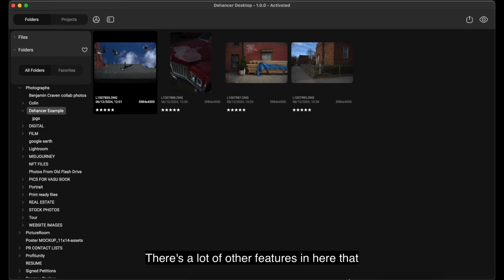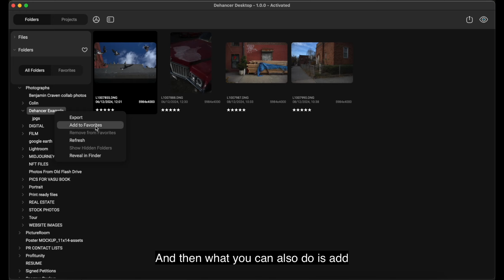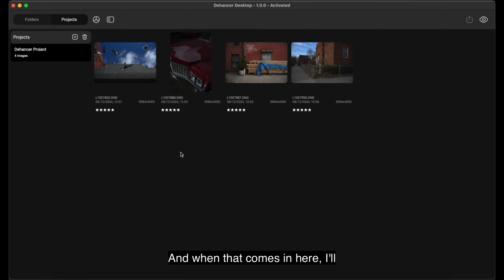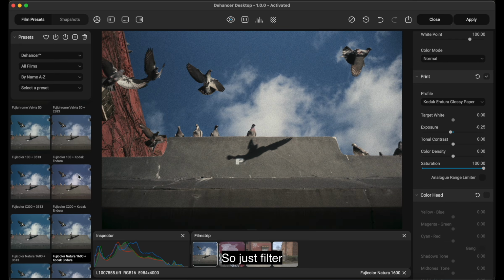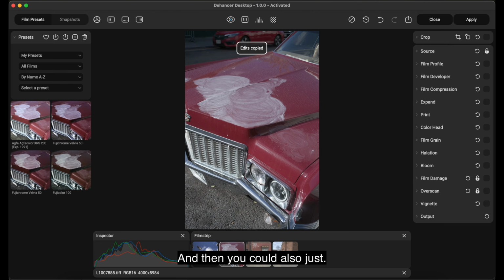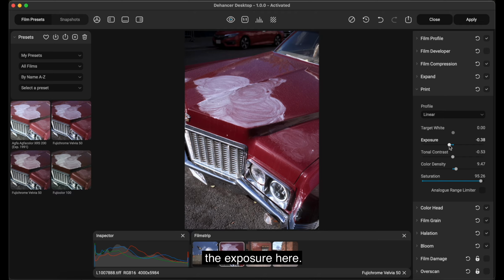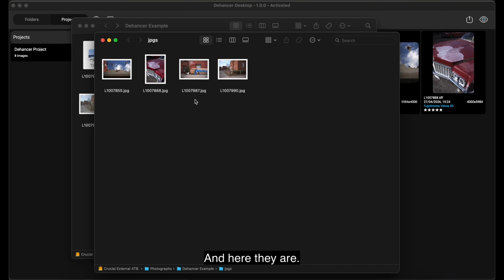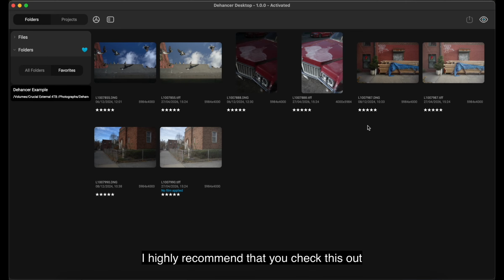Dehancer Desktop Review - Analog Film Editing, Batch Processing & Workflow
Dehancer Desktop is a major upgrade from the Lightroom and Capture One plug-in. In this video I walk through the key new features, show how I use it alongside RAW Photo Processor, and cover the full editing and export workflow.

WHAT'S COVERED IN THIS VIDEO
✔ How Dehancer Desktop differs from the plug-in
✔ Editing directly on DNG files — no extra TIFF clutter
✔ File management, favorites, and project folders
✔ Batch editing and copying edits across a film strip
✔ My RAW Photo Processor (RPP) workflow for preparing files
✔ Film stocks, paper types, and how I approach the editing process
✔ Color density, halation, bloom, and temperature adjustments
✔ Exporting as JPEG or TIFF
✔ A couple of bugs worth knowing about
RECOMMENDED READING
Before diving in, I recommend reading the official Dehancer user manual. It's around 80 pages with large text and covers all the detail that a short video can't.
TOOLS MENTIONED
ABOUT THIS CHANNEL
→ Nostr: npub1v02emwxjn2lznkmnszltjy4c7cqzxuejkmye0zeqs62wf0shpahswdmwuj